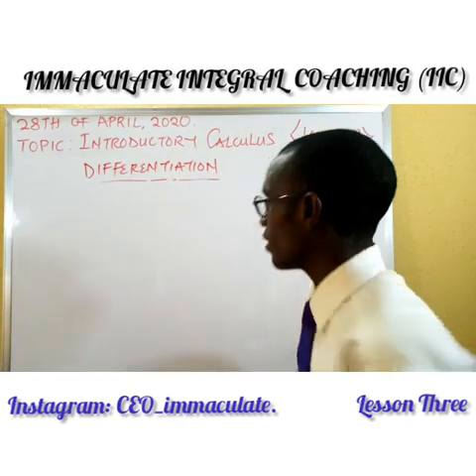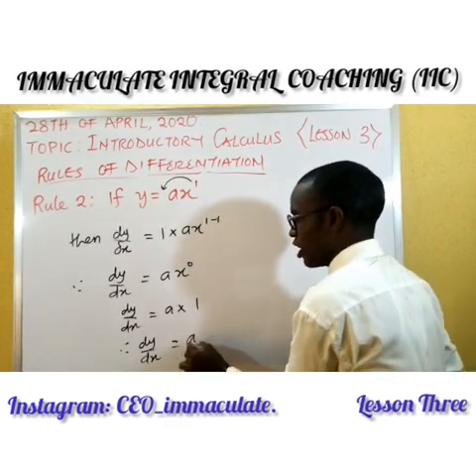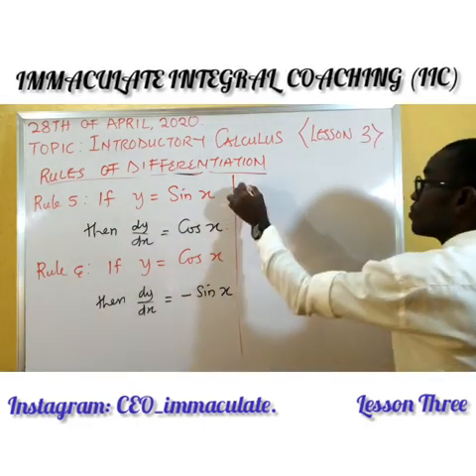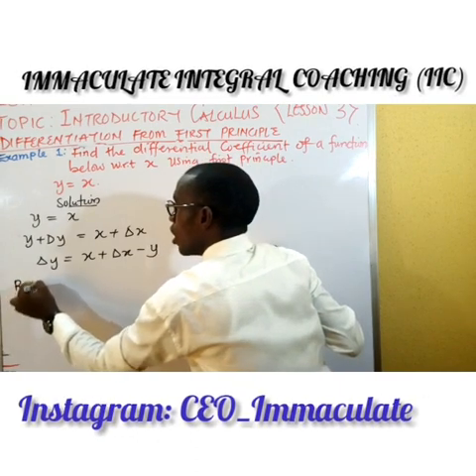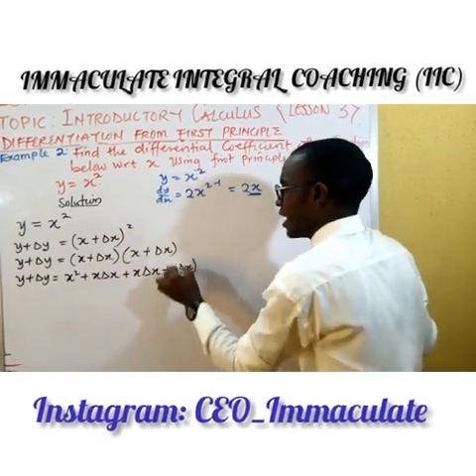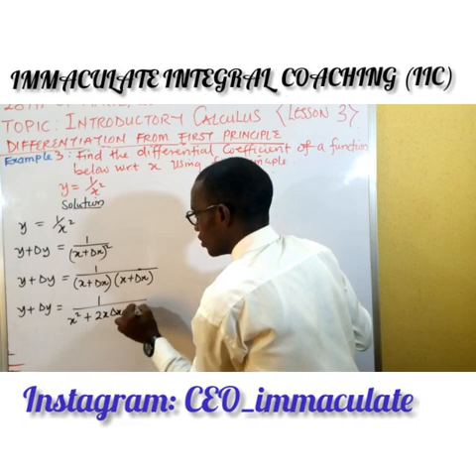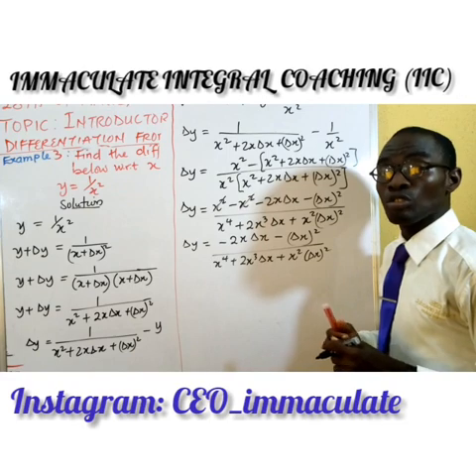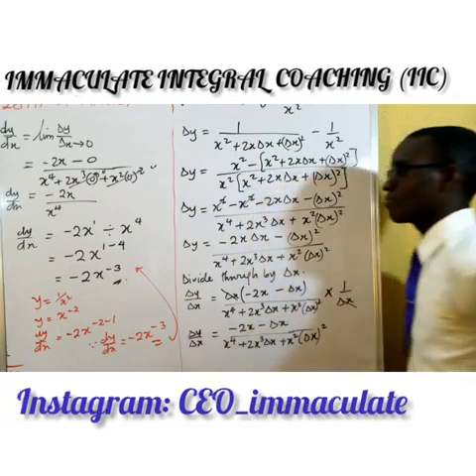INTRODUCTORY CALCULUS ( Lesson 3).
Differentiation from first principle. Standard derivatives of some functions... # Calculus
 Presented by: Babalola Emmanuel Adewale (CEO Immaculate)